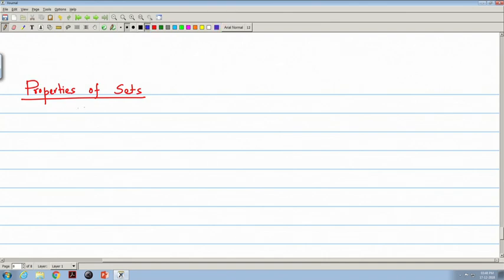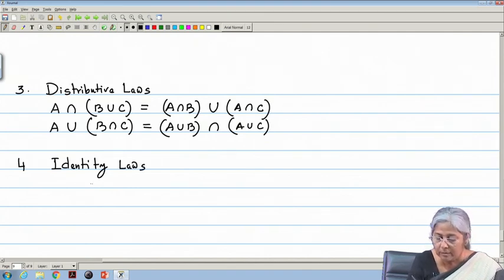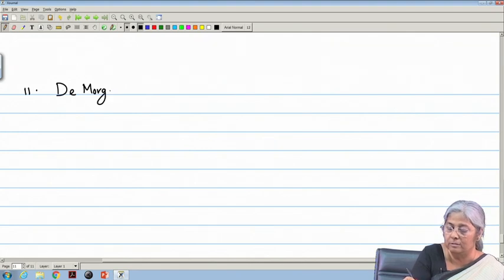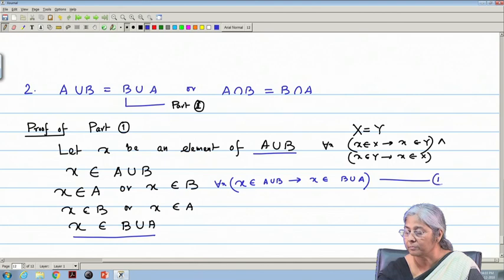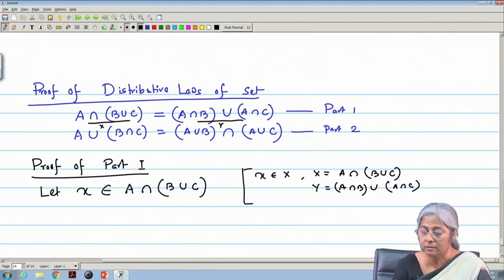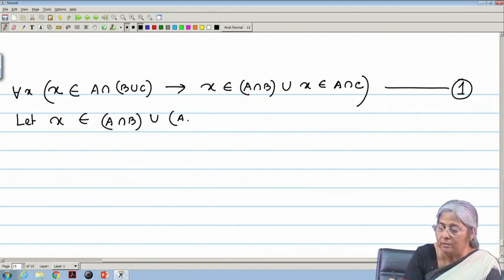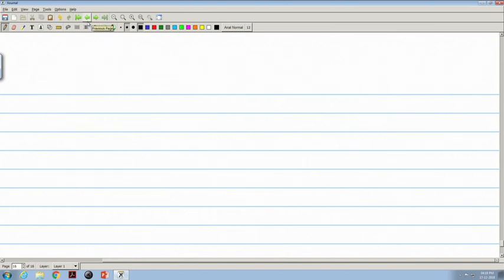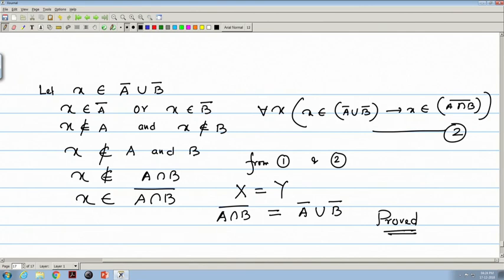Lecture 19 : Sets and Functions (Contd.)